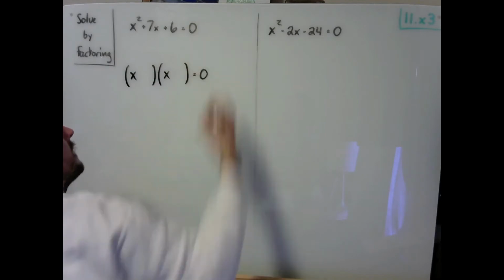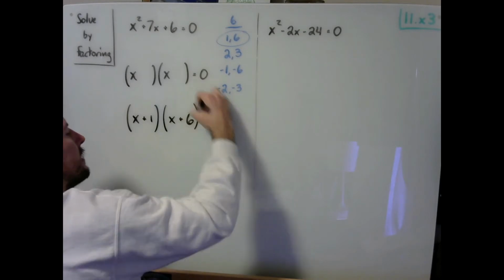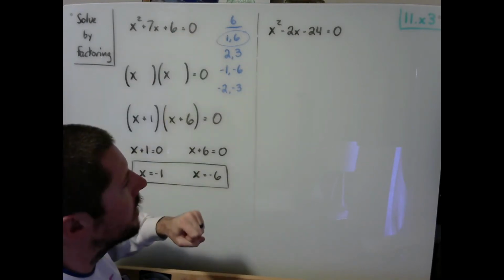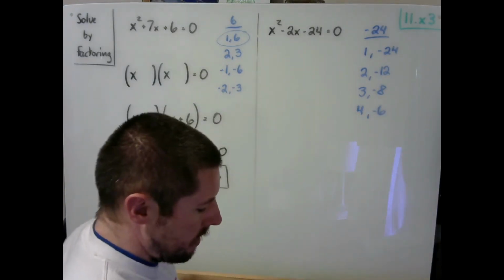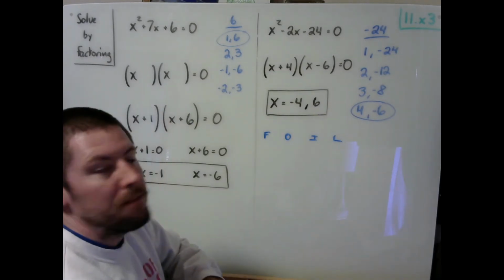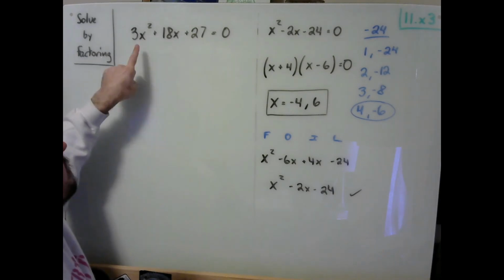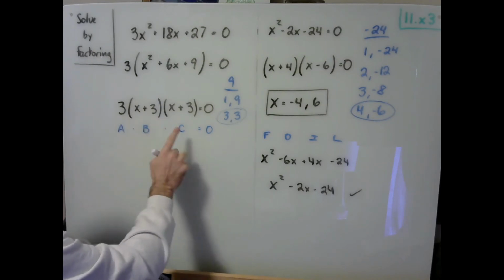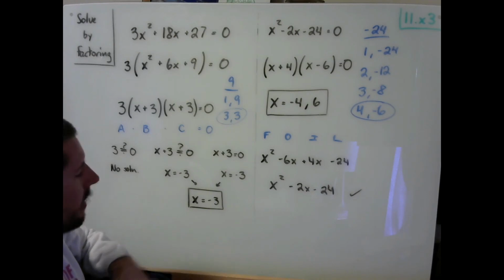Math25 11.x3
Math25 - Week 11 - Example 3